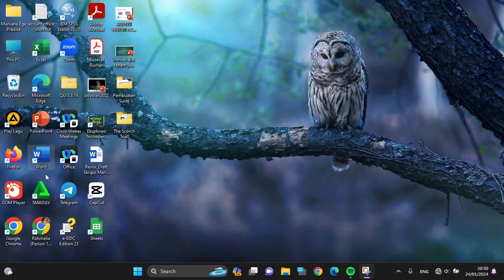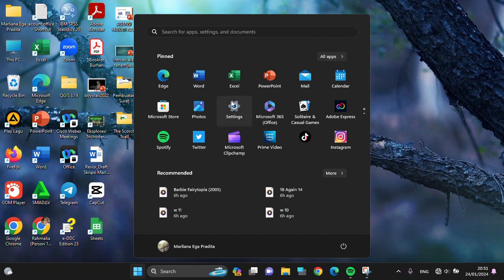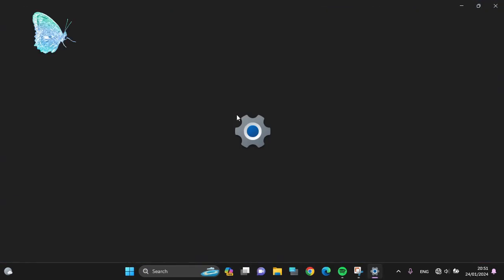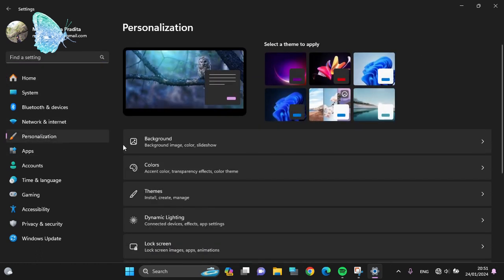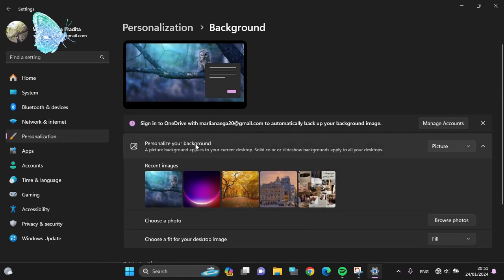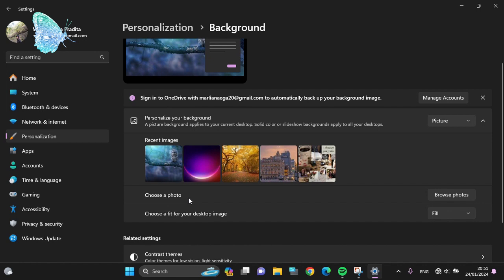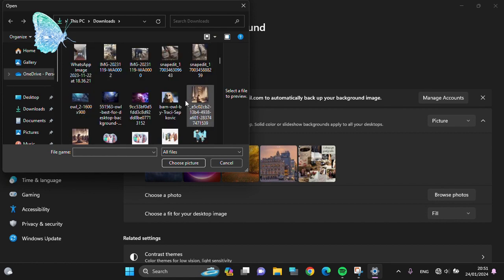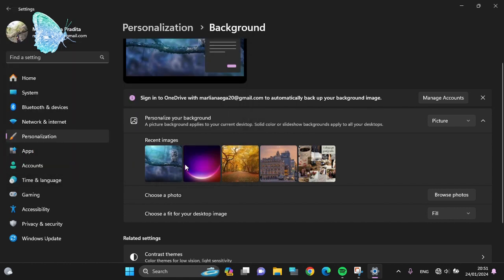❤ SMART TIPS: How to change desktop wallpaper in laptop | How to change wallpaper in computer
Give your digital workspace a fresh new look! In this smart tips tutorial, we'll guide you through the easy steps to change your desktop wallpaper on both laptops and computers. Elevate your desktop experience and express your style with these quick and simple techniques!